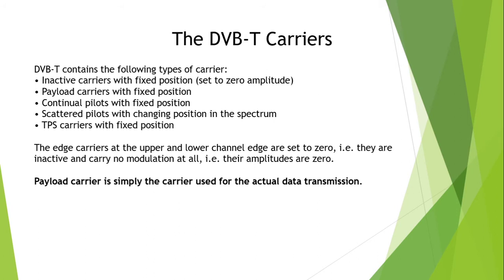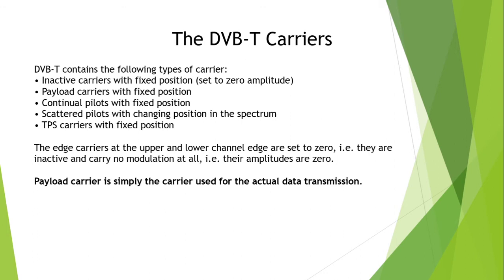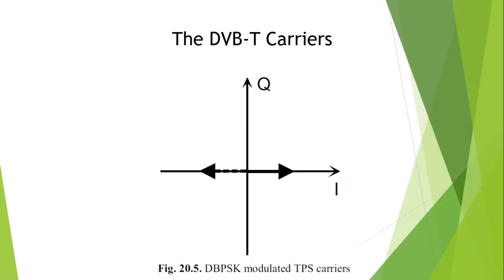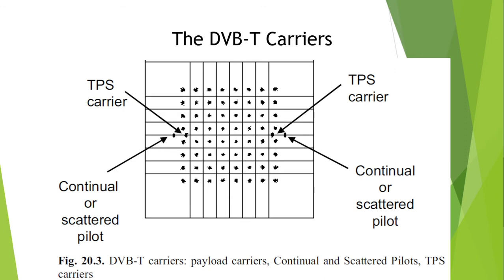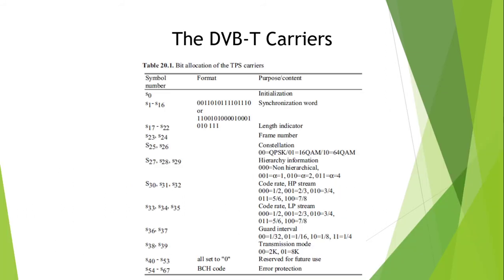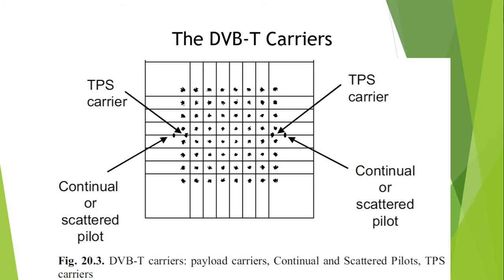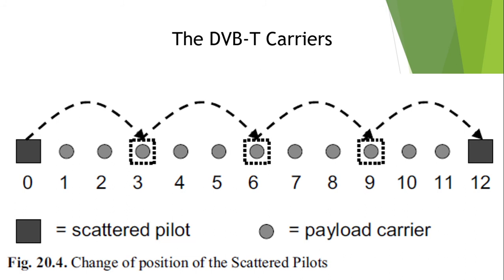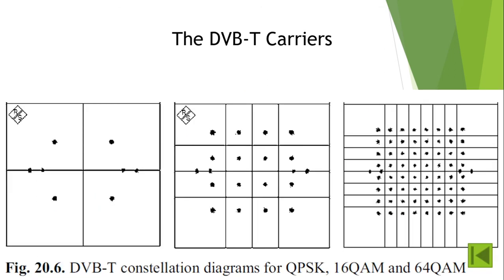Broadcasting and Streaming - 04/03 - The DVB-T Carriers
Broadcasting and Streaming - Session 04/03 - Terrestrial Transmission of Digital Television Signals (DVB-T) - The DVB-T Carriers